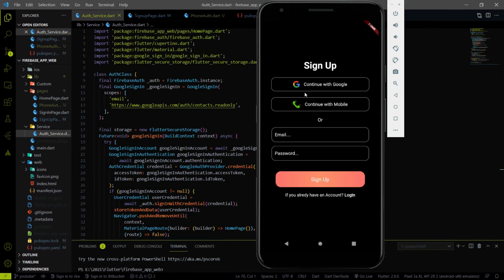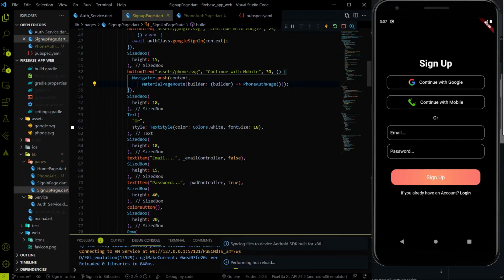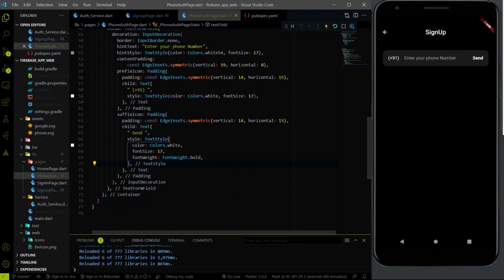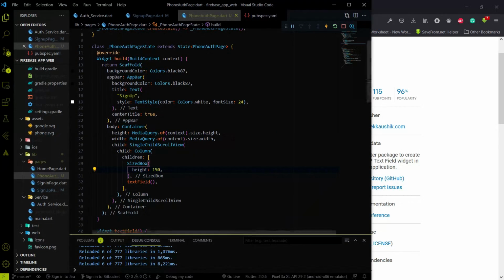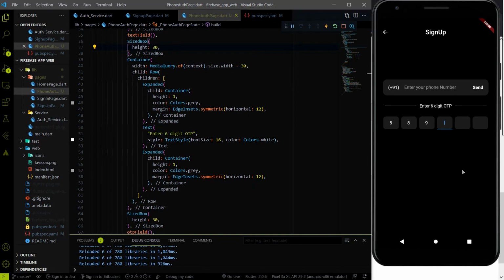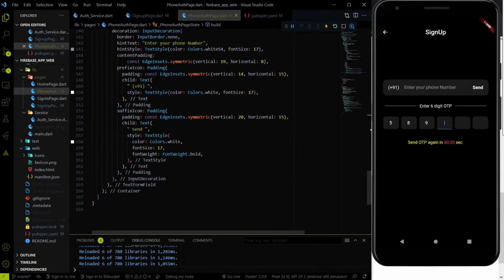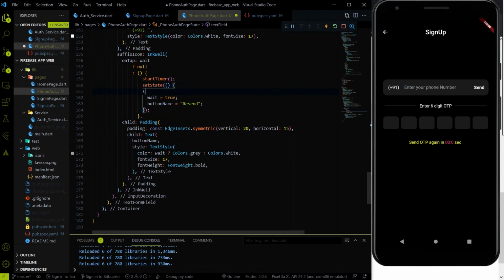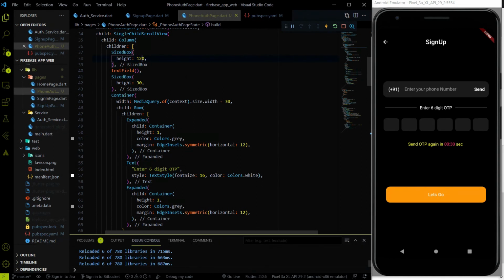Flutter - Let's work on the Phone Auth and OTP Screen || Flutter with Firebase #06 || Speed Coding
In this video we are going to work on the OTP page and phone auth page of our todo flutter app ( Flutter with Firebase),